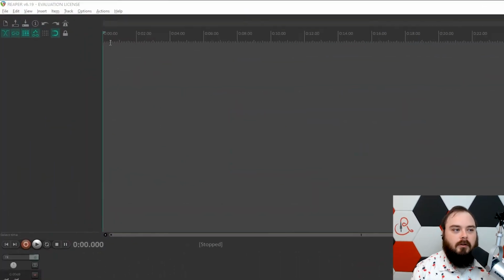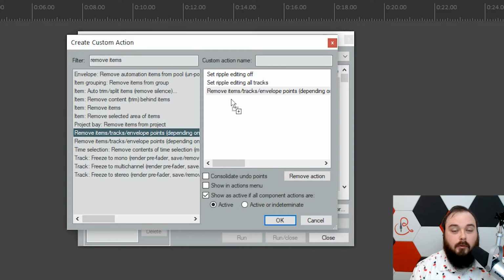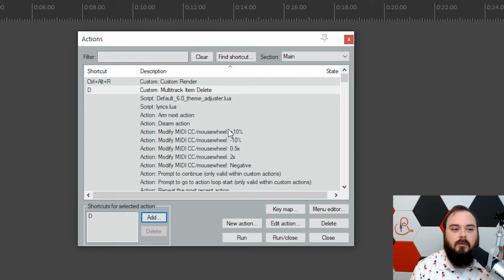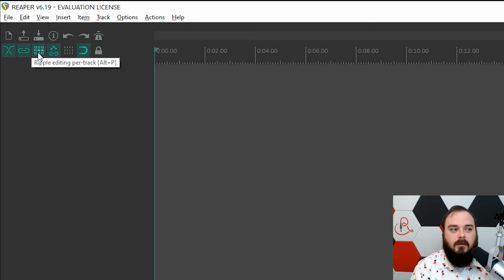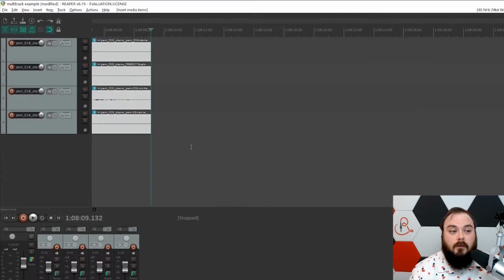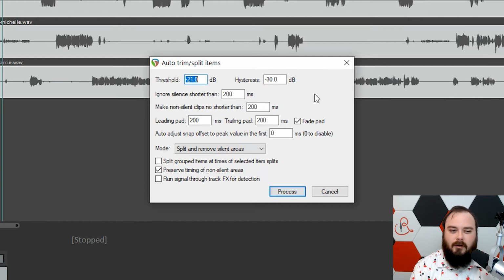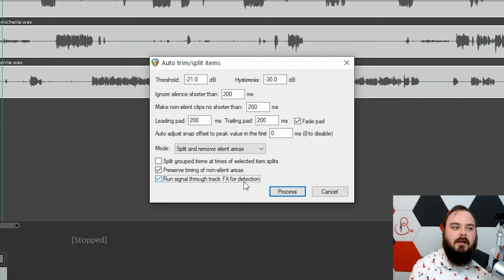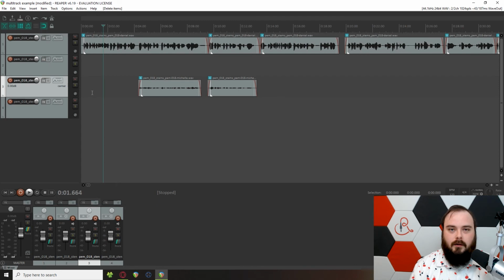Getting Started Editing Multiple Tracks in Reaper | Reaper for Podcasting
Editing more than one track in Reaper brings on many challenges. So I'm going to show you how to make it easier with some keyboard shortcuts and a custom action.

We have an amazing community of podcasters that use Reaper!

If you are a professional podcast editor, be sure to check out the Podcast Editors Mastermind